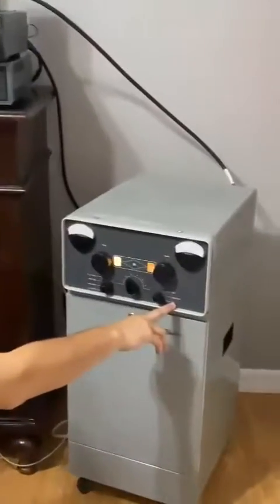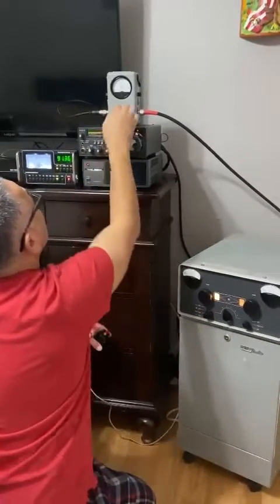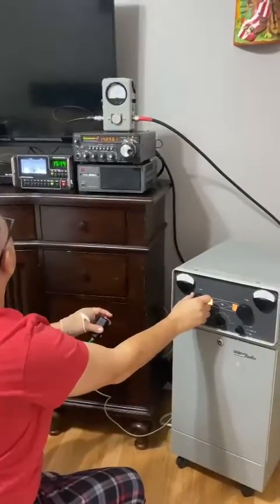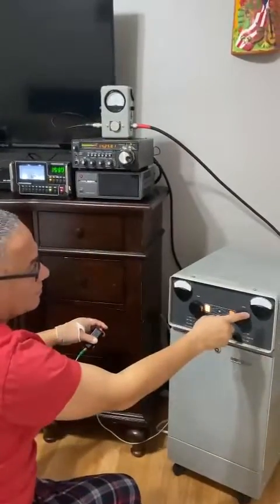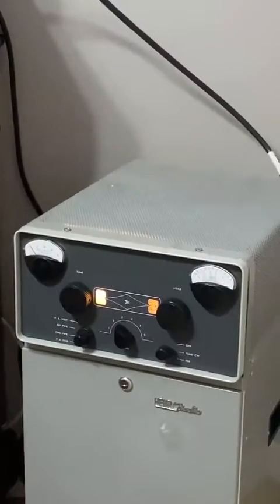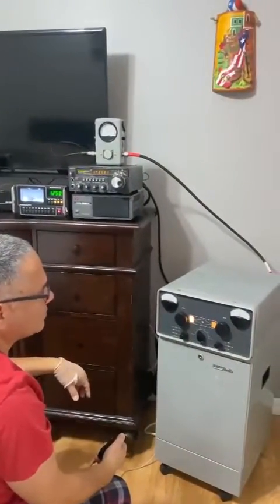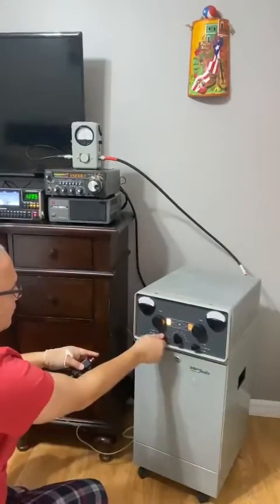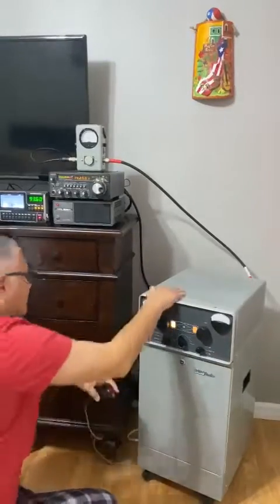Kelvin N4UXG, firing up the Henry 3K Amplifier...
This Henry 3K, was in the possession of another Amateur Radio Operator, who caused it to stop working around 2015. I did a partial restoration bringing it back to Fully Operational Status on: February 2021. RF Output Power was measured on an Alpha 4510 Power/Swr Meter and Input Power was measured on a Bird 43 Power Meter with a 100 Watt Element. The old 3-500z Transmitting Tubes were used.